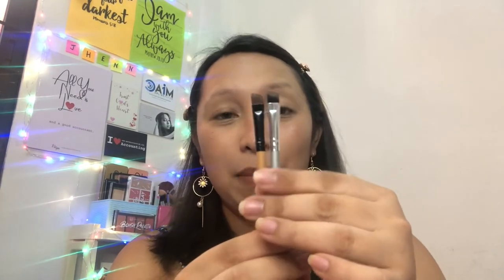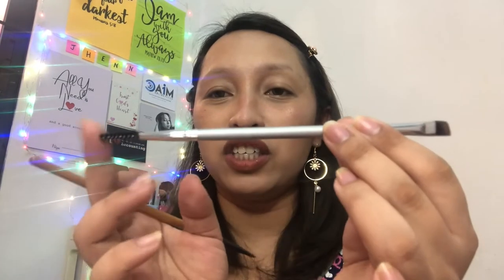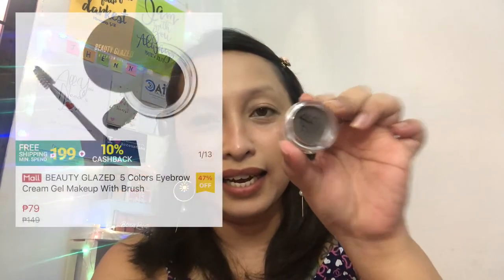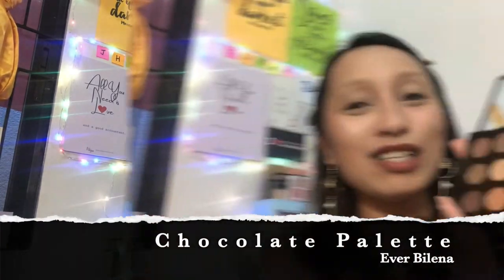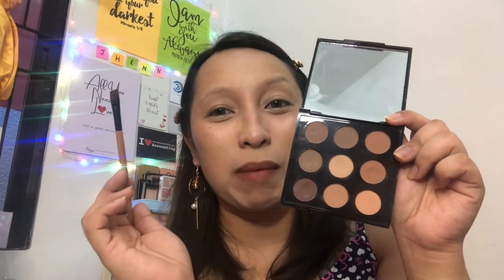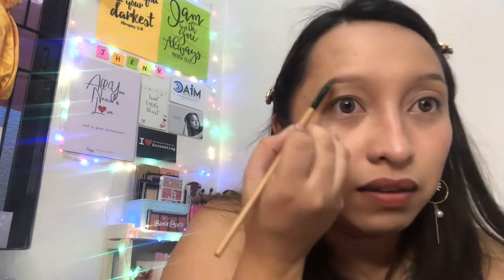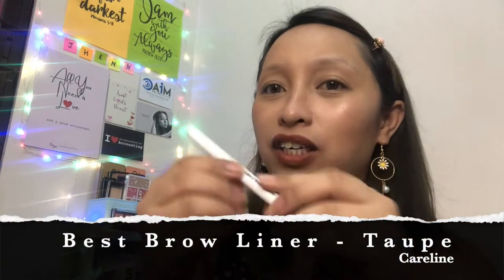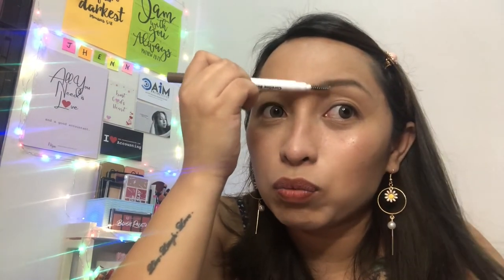Kilay Tips Using 5 Kilay Products |Myss Jhenn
Here's my video of kilay tips.

Products used and Prices:
* Beauty Glazed Eyebrow Gel - Ebony Php79.00
* Sace Lady Tinted Brow Gel - 05 - Php129.00
* Ever Bilena Chocolate Palette Php230.00 (Brochure Price)
* Careline Best Brow Liner - Taupe Php175.00 (Brochure Price)
* Ever Bilena Advance Perfect Eyebrow Liner Php100.00 (Brochure Price)

Fresh Skin Lab Aloe Vera Face Mist
BYS Face Primer
Mary Kay CC Cream - Very Light
Ever Bilena Liquid Concealer - Medium
Careline  Lip Balm - Strawberry
Ever Bilena Powder Foundation - Tender Honey
Ever Bilena Advance Contour Shade and Light Palette
Play to Slay Full Face Palette
Ever Bilena Mascara Duo
Careline Liquid Matte Lipstick - Normcore

Brushes:
Michelle Dy Basics Face Brush Set
Michelle Dy Basics Eye Brush Set
Maangee Brush Set